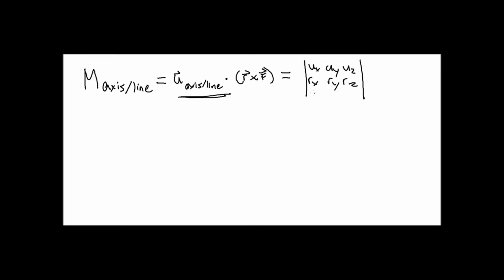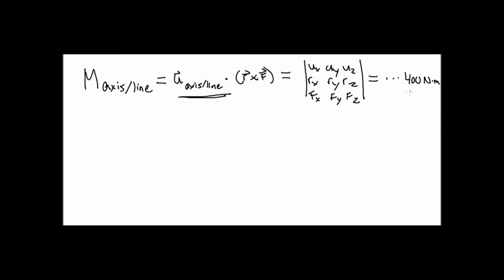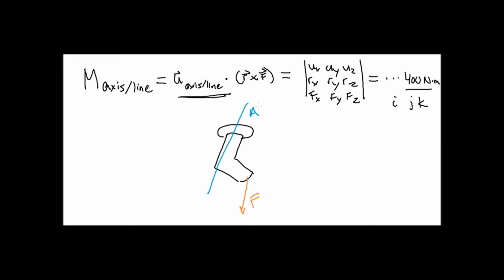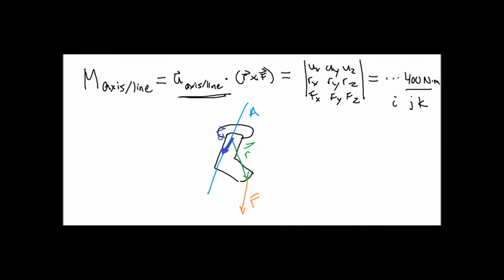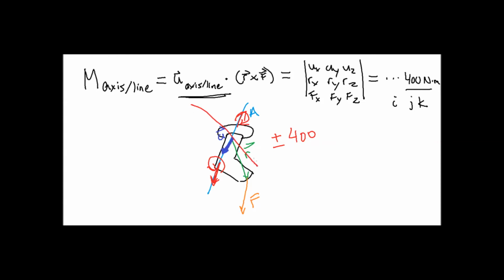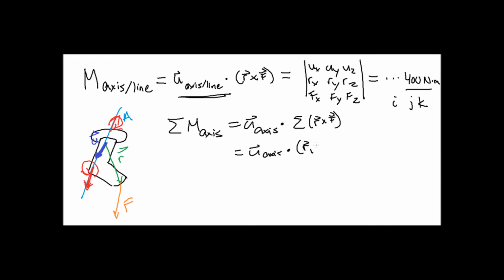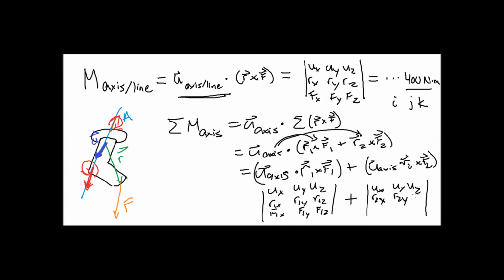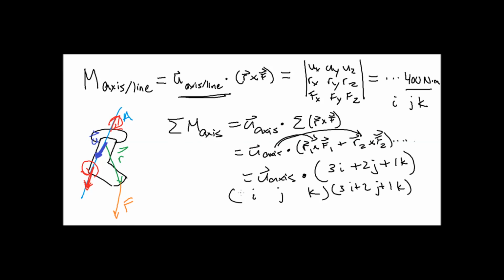Moment About an Axis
APS198 - Physics